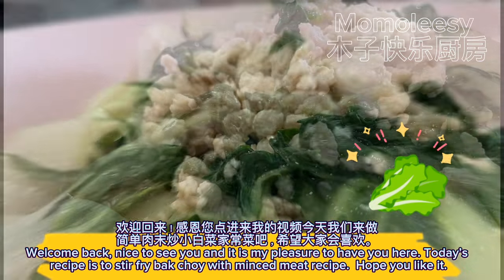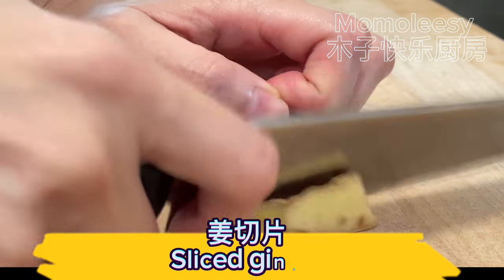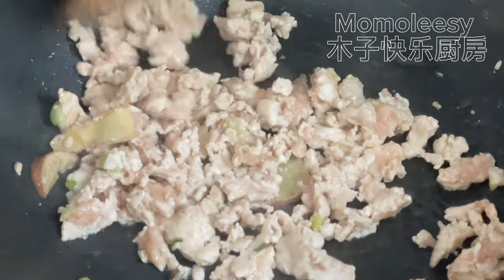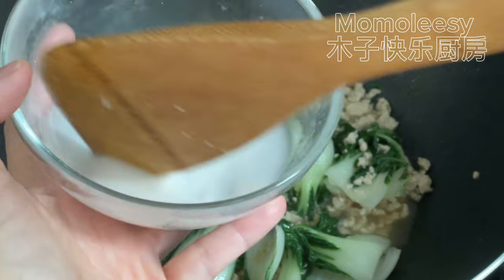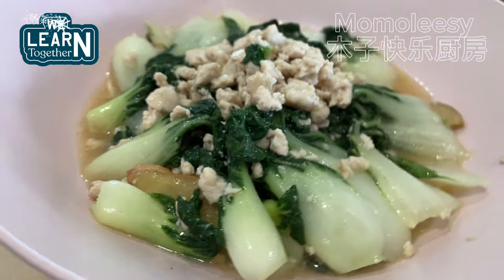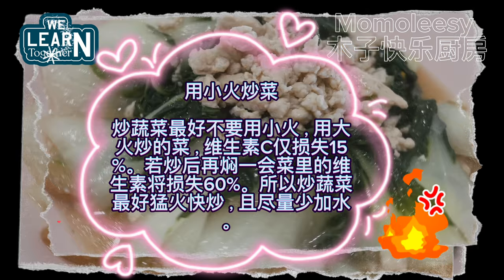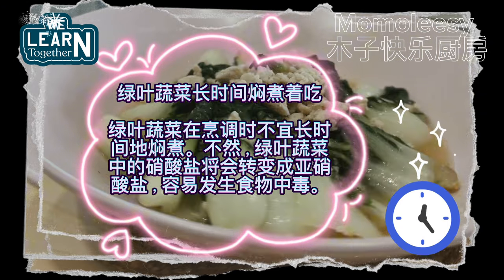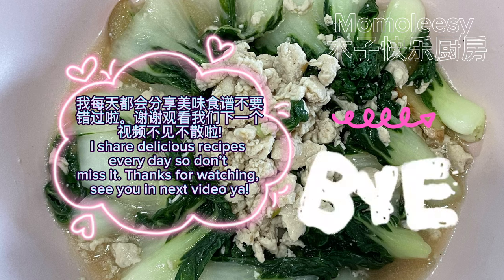【ENG】 Let’s make this super easy home dish for your family!